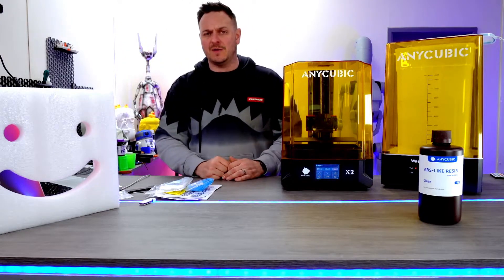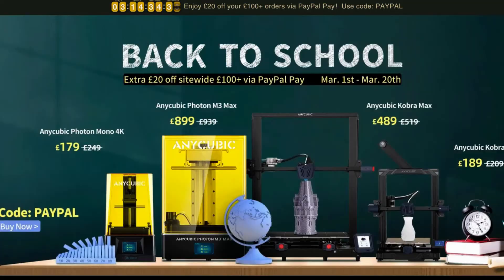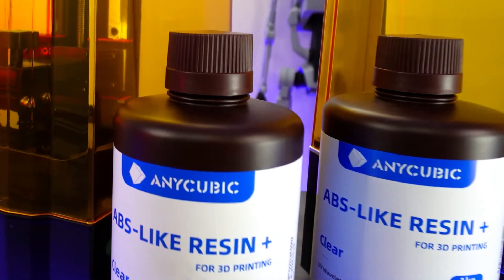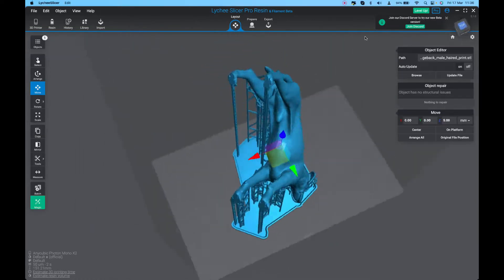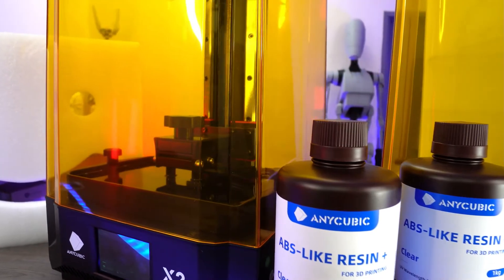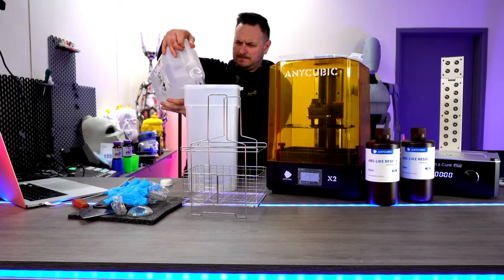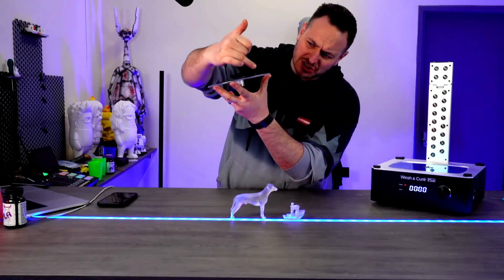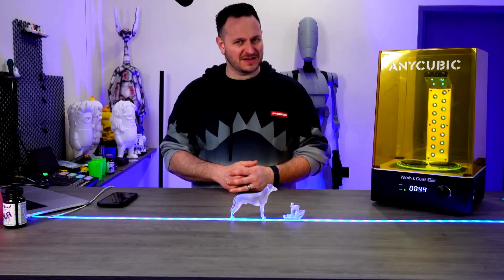"What You Need to Know About the Anycubic Photon X2: Unboxing & Setup Revealed!"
The Anycubic Mono X2 is a 3D resin printer that uses LCD technology to produce high-resolution prints with stunning detail and accuracy. This printer boasts a large build volume of 200*196*122 mm (HWD) which is perfect for creating larger and more complex models.

The Mono X2 is designed with a 4k monochrome LCD screen, which is more durable and efficient than traditional colour screens. It also has a powerful UV LED light source that ensures quick and consistent curing times. This printer is a popular choice among hobbyists and professionals alike due to its high-quality output, ease of use, and affordable price point.

Today's video is made with the support of the go to place for awesome PCB's, 3D Printing, and CNC machining. Make sure that you pop over to their site to feel inspired about electronic projects.

I think this printers is pretty good for the money, and i've been happy with the overall results!

Thank you to Sean for sorting me out with this.

00:00 Introduction
00:32 Lets get into this!
01:14 Firmware update
01:33 Bed Levelling Overview
01:58 Thank you to PCBway.com
02:27 Lychee slicer?
03:04 Let us 3d print!
04:33 Love for the Wash and Cure Plus
04:50 What do the 3D Prints look like?
05:40 Am I now converted to Resin?